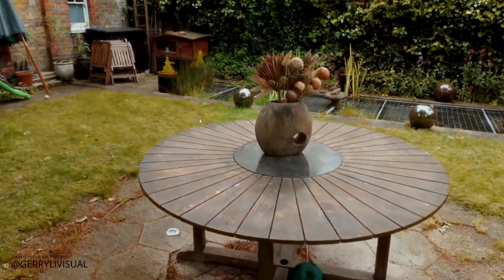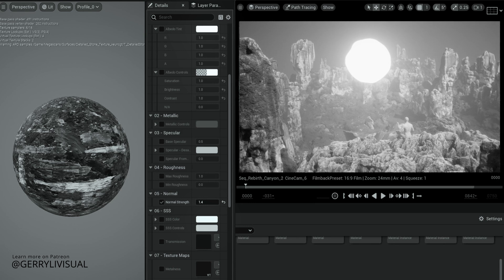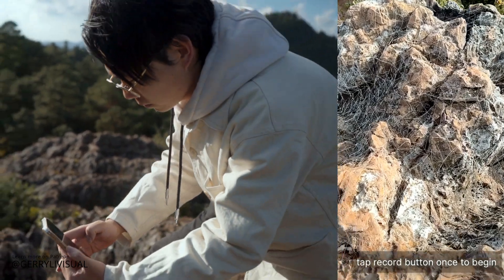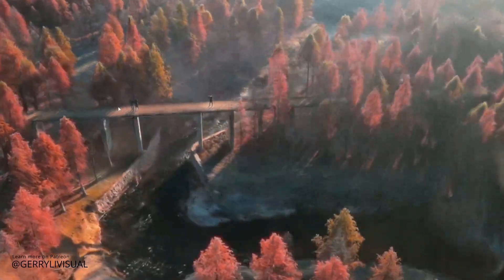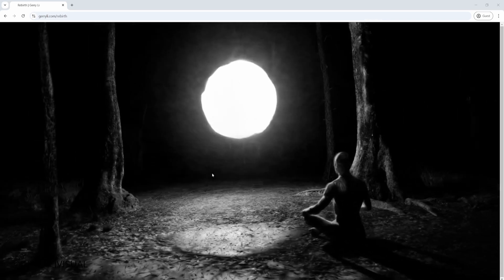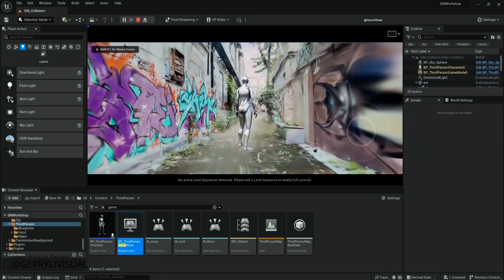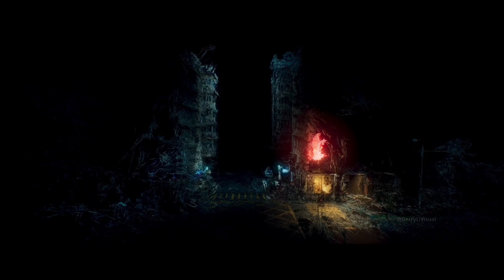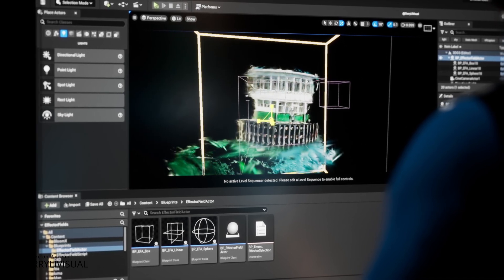3D Gaussian Splatting - Pros and Cons compared to Photogrammetry and LiDAR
Over the past year, I've receiving questions about 3D Gaussian Splatting like: Is it good for relighting? Can it catch realistic shadows? Can I create collisions with it?. In this videos, I'll share what I learnt with you and answer some of these questions.
To me, one of the most exciting aspects of 3DGS is its potential when integrated with Effector Fields and Niagara System in Unreal Engine. This opens up endless possibilities for animations and visual effects.